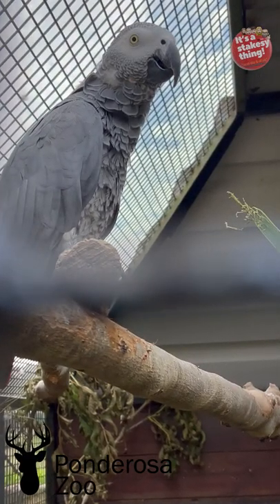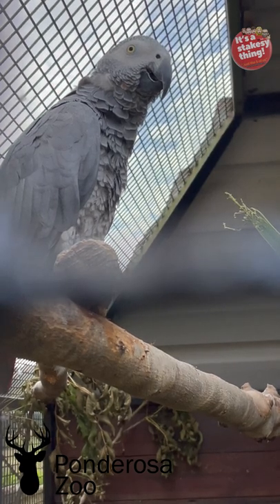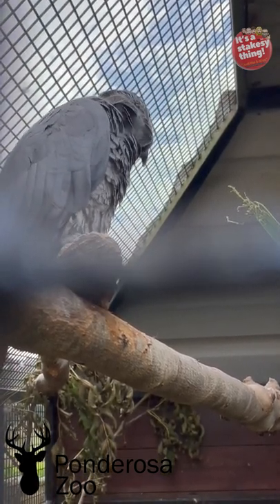African Grey Parrot | Ponderosa Zoo | West Yorkshire | 4K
Filmed At Ponderosa Zoo, Hecmondwike, West Yorkshire.
Saturday 18th September 2021

Thanks for checking out one of our